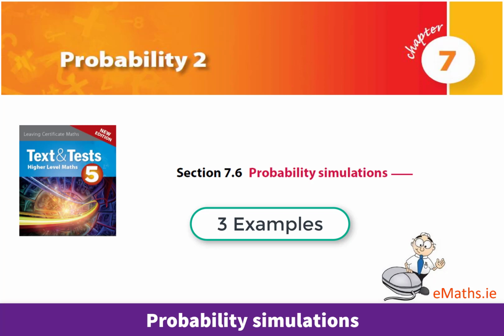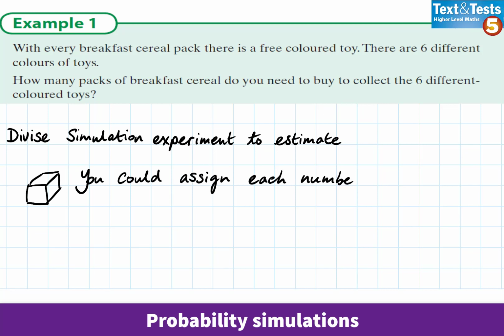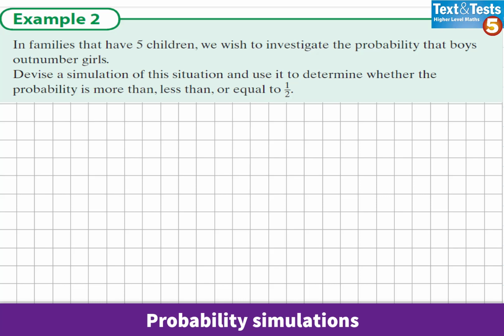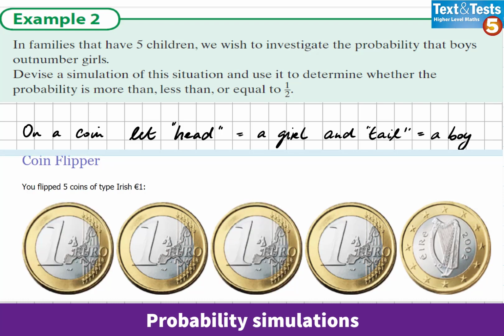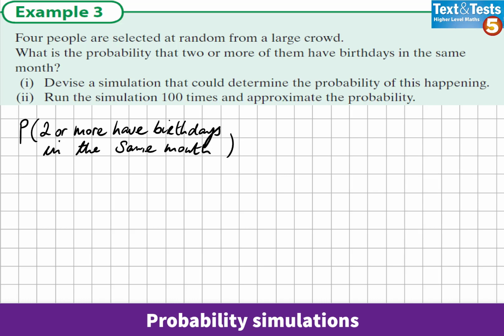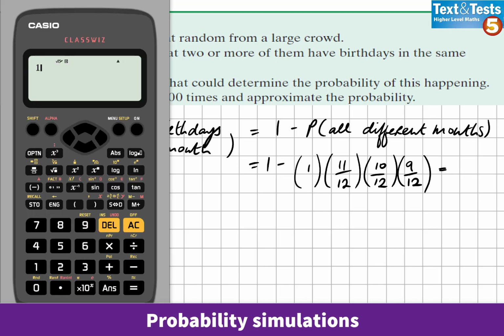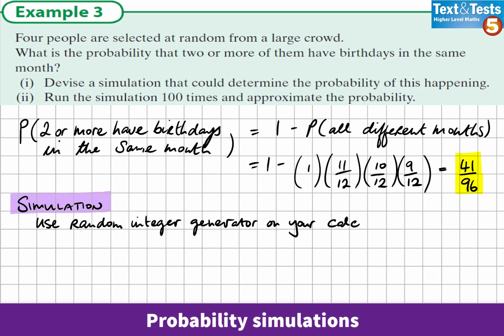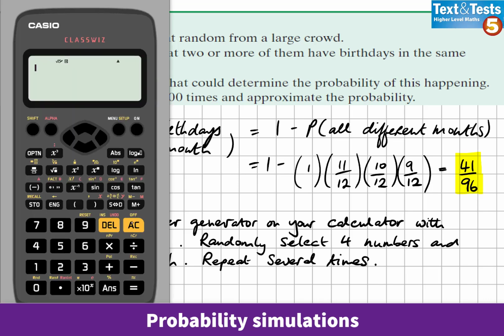Probability 2 LCHL 6.1-3 Probability simulations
3 examples
Using random generators